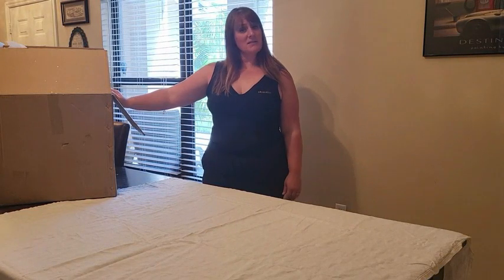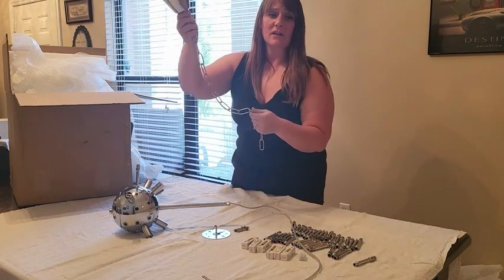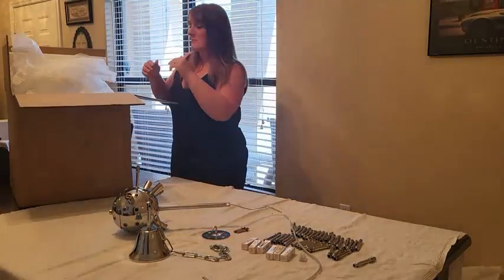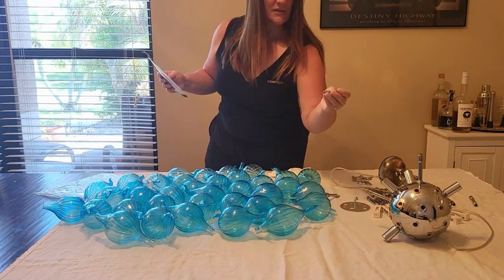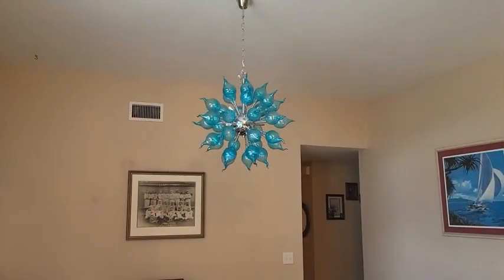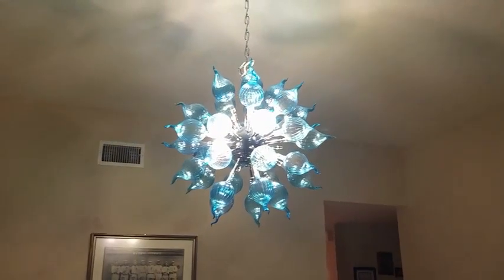Sputnik Style Blown Glass Chandelier LED Blue Pendant Light